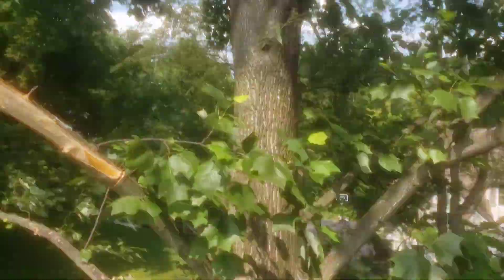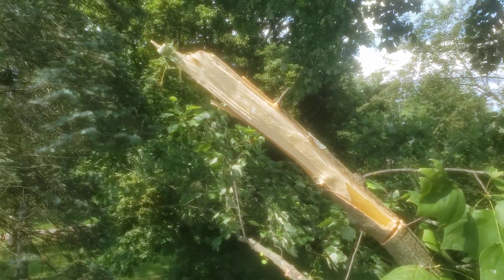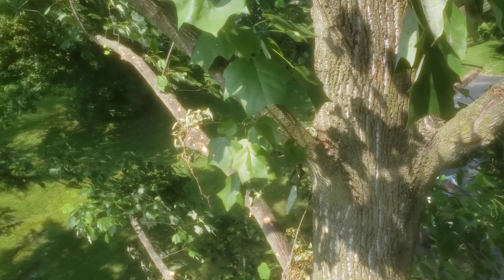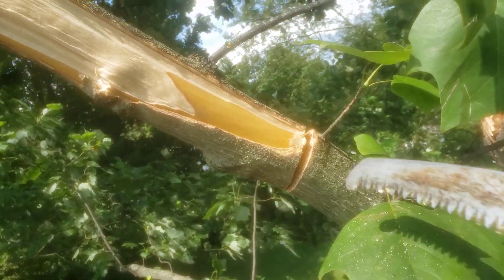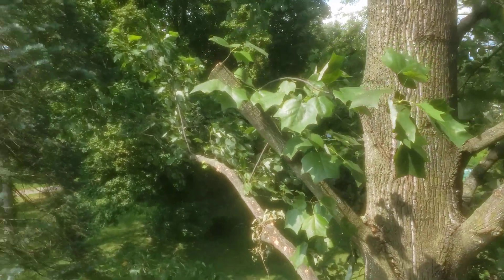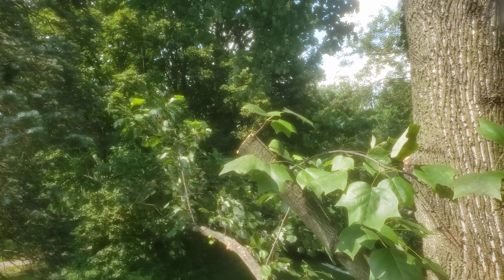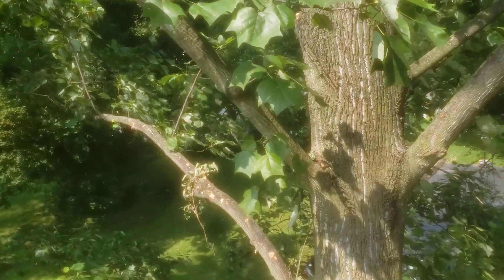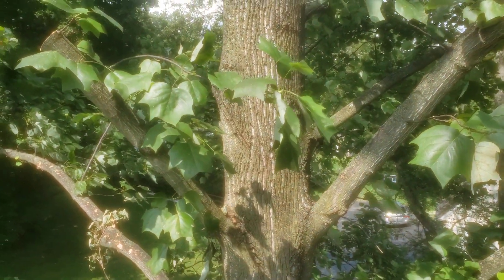Preservation Pruning After Storm Damage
Here is a perfect example of a scenario where it's better to prune a storm-damaged limb just back past the rip and let the new grow form on a short stub. The tree will know what to do with that limb better than you do. Leaving these short stubs will create a platform for new growth to form, rather than have the trunk fill up with epicormic shoots (aka water sprouts or suckers), which it would most likely do, given the trunks exposure to the full western sun in the summer.